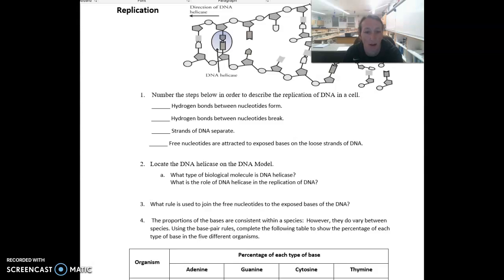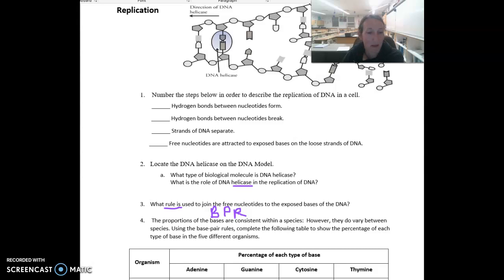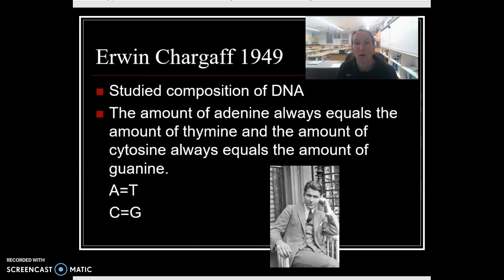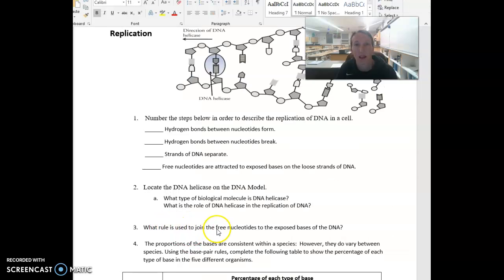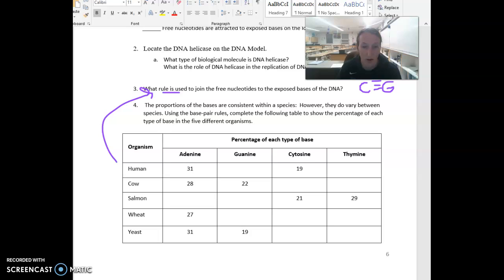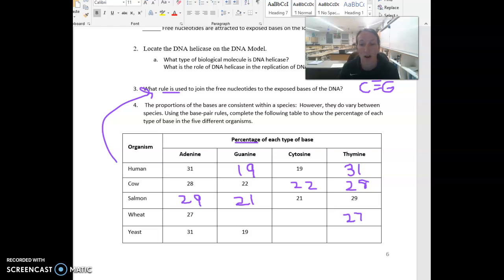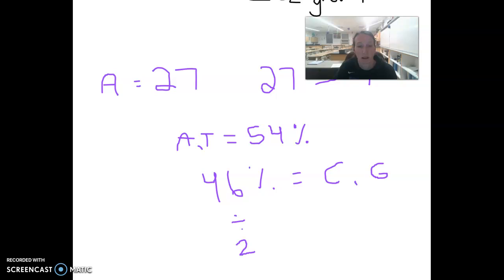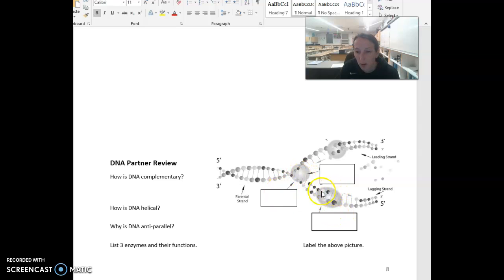DNA replication Monday March 14 Video #2